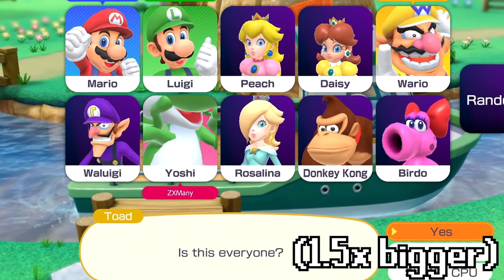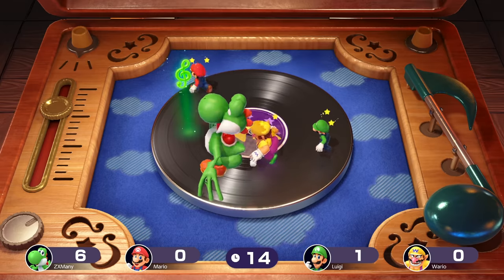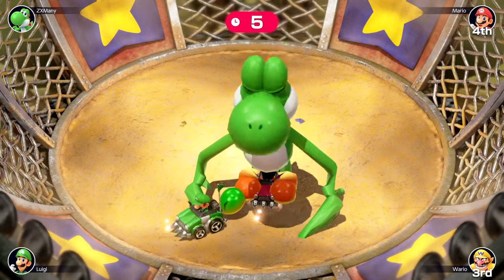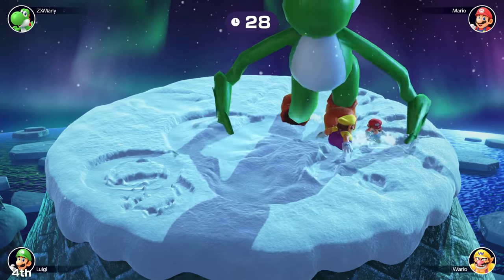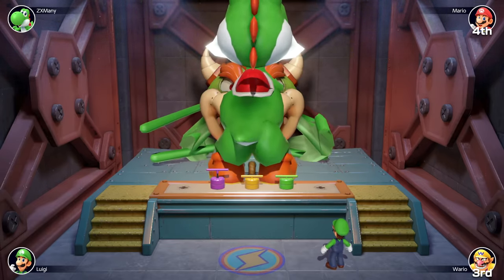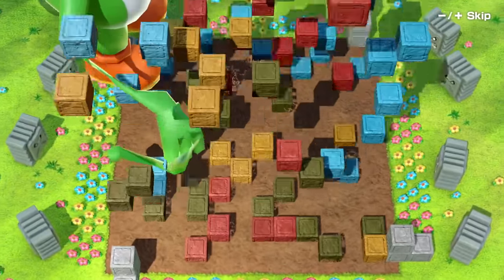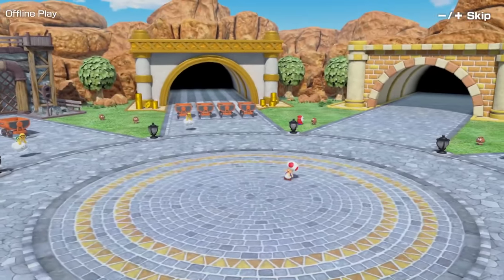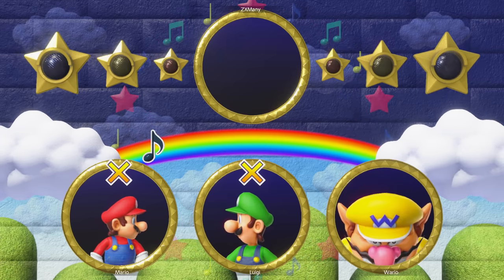FUNNY What if Yoshi was HUGE in Mario Party Superstars?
GIANT YOSHI mod in Mario Party Superstars! How big can you make Yoshi? BIGGEST YOSHI MOD in the new Mario Party Superstars on the Nintendo Switch! Today we play MARIO PARTY SUPERSTARS MINIGAMES with GIANT YOSHI, Mario, Luigi, and Wario! Amazing Mario Party Superstars Custom BIG YOSHI, Mario, Luigi, and Wario Mario Party gameplay!! All characters in Mario Party Superstars are awesome, and today we play MARIO PARTY MINIGAMES in Mario Party Superstars minigames with GIGANTIC YOSHI, Mario, Luigi, and Wario! Many funny Mario Party minigames, amazing Super Mario minigames in the new Mario Party on Nintendo Switch!! BEST MOMENTS MARIO PARTY FULL GAME!! All big giant Yoshi mods by ZXMany :D

SPECIAL Pumpkin Mario in Mario Party Superstars! FULL GAME Horror Land! (Mario Party Superstars Mod)

TIMESTAMPS:
GIANT YOSHI Mario Party Superstars Mod Intro - 0:00
Giant Yoshi on Mt Minigame Boat - 0:05
Mushroom Mix-Up Big Yoshi (1.5x bigger) - 0:11
Long Yoshi fingers - 0:49
Bombs Away Mario Party Superstars Minigame Big Yoshi - 0:53
2x Bigger Yoshi - 1:23
Crazy Cutters Mario Party Superstars Minigame - 1:33
Yoshi's Head in the wrong spot - 2:12
Dizzy Dancing Mario Party Superstars Minigame - 2:19
3x bigger Yoshi - 3:07
Bumper Balls Mario Party Superstars Minigame - 3:31
TANK YOSHI Mario Party Superstars Minigame Tread Carefully - 3:49
4x bigger Yoshi - 4:32
FUNNY YOSHI Bumper Balloon Cars Mario Party Superstars Minigame - 4:41
4x Bigger Yoshi Sneak 'n' Snore Mario Party Superstars Minigame - 5:23
5x Bigger Yoshi - 6:38
GIANT YOSHI Snowball Summit Mario Party Superstars Minigame - 6:53
Yoshi taking off his head - 7:58
Giant Yoshi vs Mario, Luigi, Wario in Bowser's Big Blast Mario Party Superstars Minigame - 8:05
7.5x bigger Yoshi - 10:17
MEGA MUSHROOM + giant Yoshi Mush Pit Mario Party Superstars Minigame - 10:33
Giant Yoshi Hot Rope Jump Mario Party Superstars Minigame - 10:53
FUNNY Yoshi Race Minigame Mario Party Superstars Minigame - 11:38
10x bigger Yoshi - 12:27
Squared Away Giant Yoshi Mario Party Superstars Minigame - 12:51
Giant Yoshi Goalie Mario Party Superstars Minigame - 13:35
Monty Mole's Revenge Mario Party Superstars Minigame - 14:05
25x bigger Yoshi - 14:53
Giant Yoshi's feet - 15:25
Coney Island big Yoshi Mario Party Superstars Minigame - 15:32
100x Bigger Yoshi - 16:06
Bumper Balloon Cars 100x Bigger Yoshi - 16:24
Look Away 100x Bigger Yoshi Mario Party Superstars Minigame - 16:45
Coconut Minigame Giant Yoshi Mario Party Superstars Minigame - 17:44
Thank you for watching! - 18:02
Outro - 18:10

MY LINKS